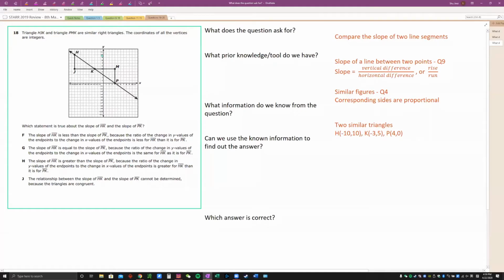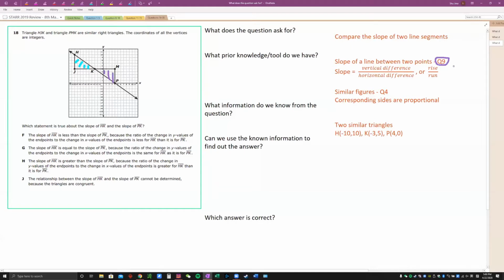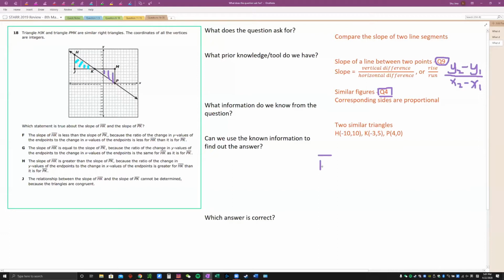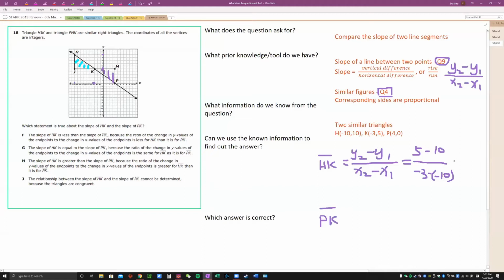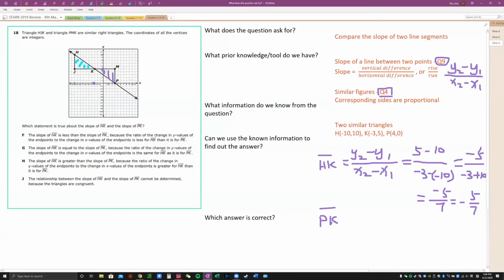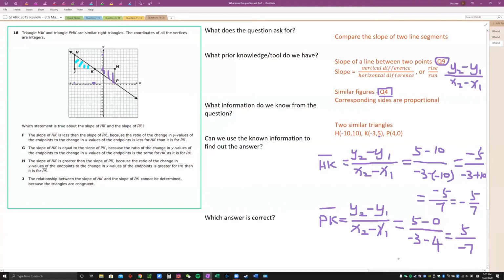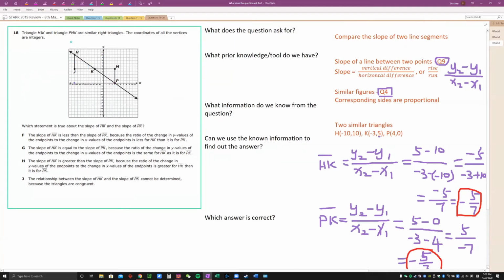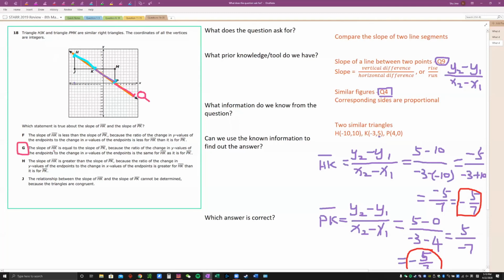STARR 2019 answers - 8th Math, Question 18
In this question 18 of STARR 2019, we compare the slopes of two line segments using two methods.